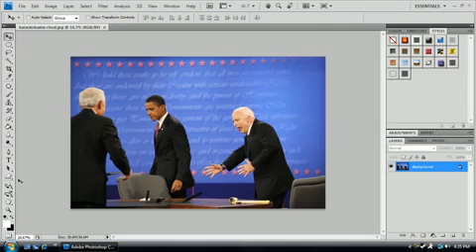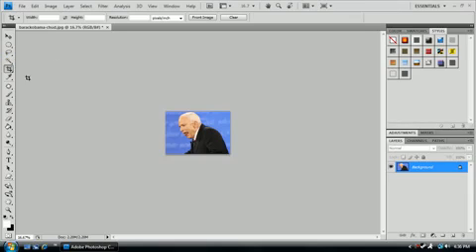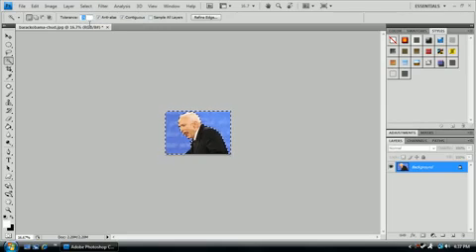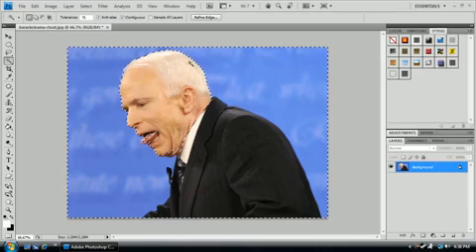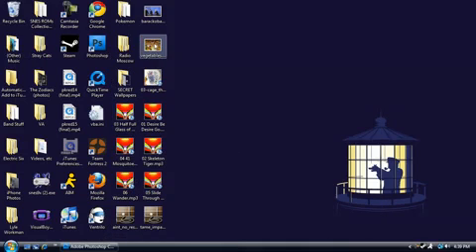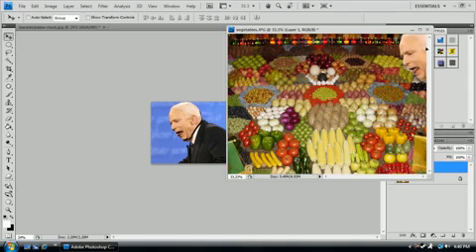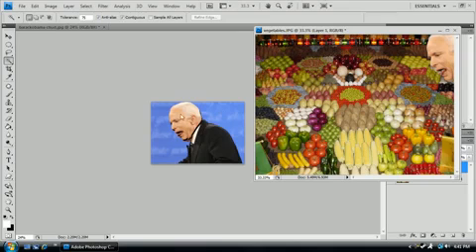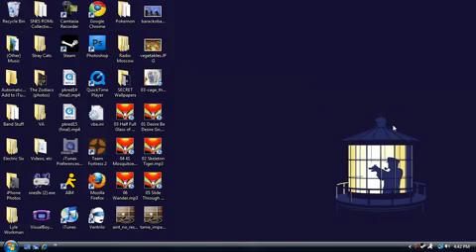Photoshop - The Magic Wand Tool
Tutorial showing you  how to make selections with the magic wand tool.